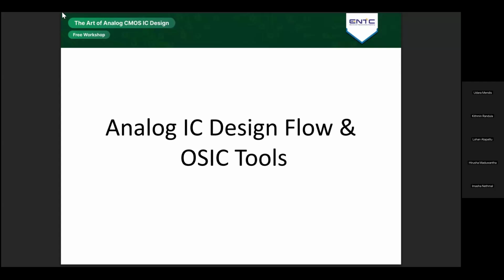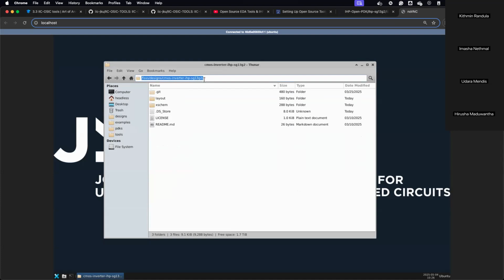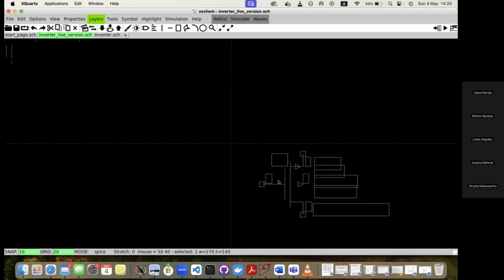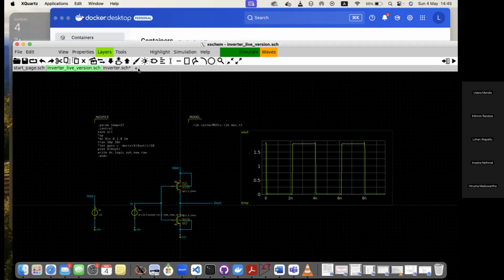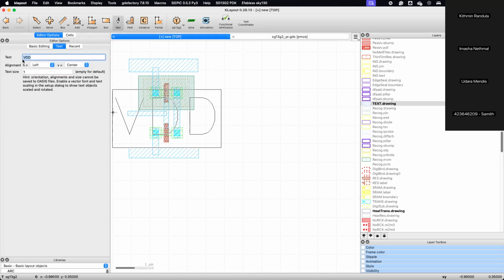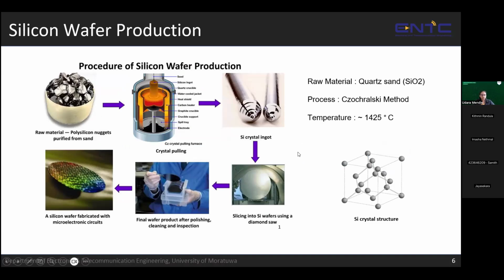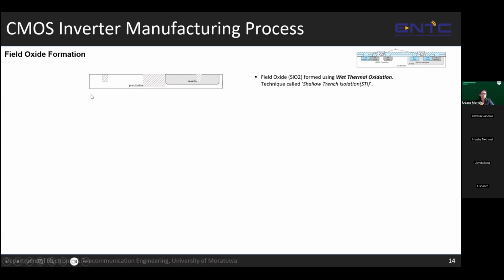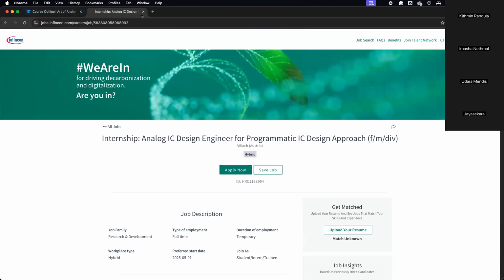The Art of Analog CMOS IC Design workshop - Session 02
Session 02 dives deeper into analog circuit behavior, focusing on simulation strategies and layout best practices essential for real-world design.

Session Outline
✅Introduction to Inverter and the Analog IC Design flow
✅How to set up OSIC tools and work with IHSP SG13G2 PDK using Docker.
✅Working with IHP SG13G2 PDK using Docker
✅Design, simulate, layout and post-layout an Inverter using OSIC tools.
✅CMOS Process and Technology - how do we manufacture micro-circuits on Silicon